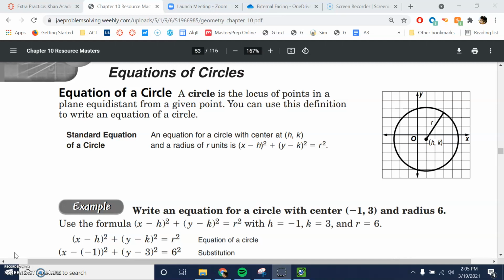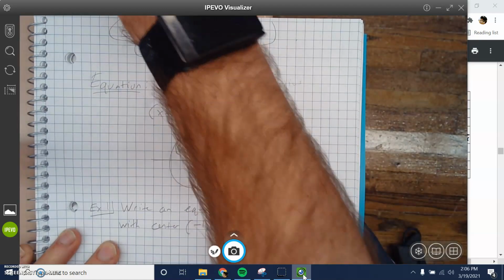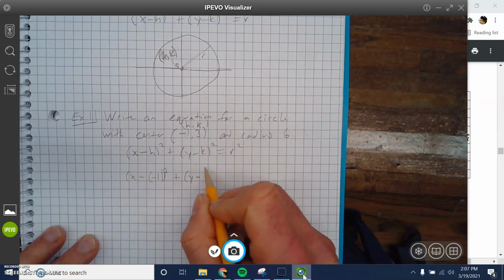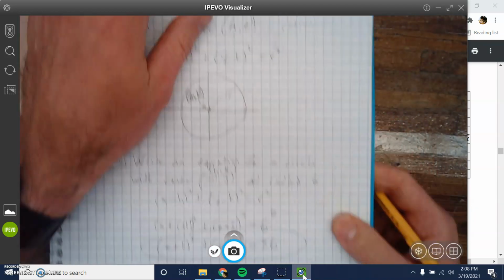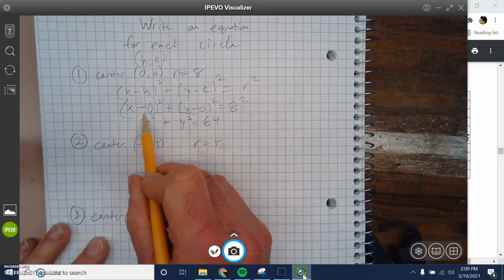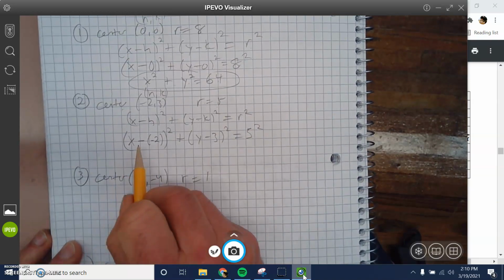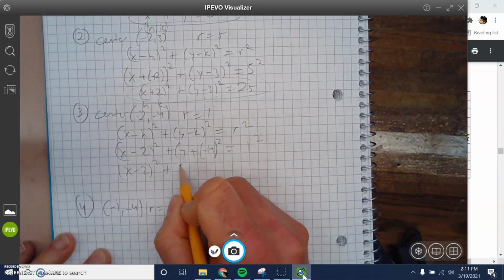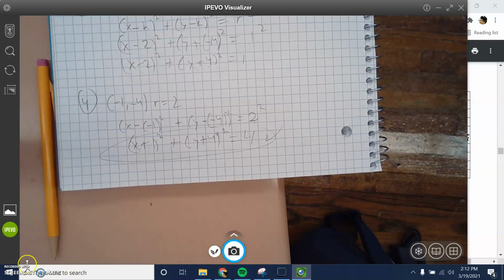Equations of a Circle pt 1